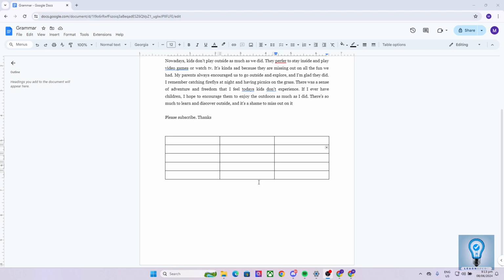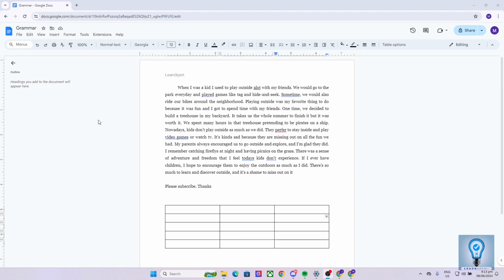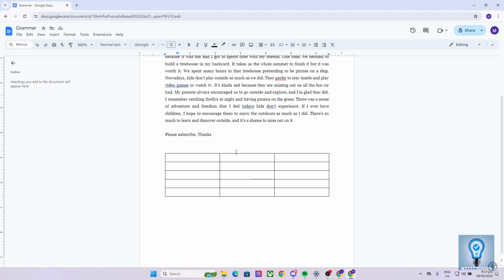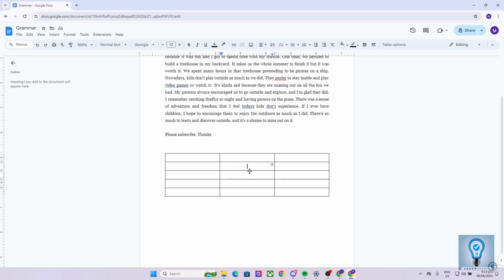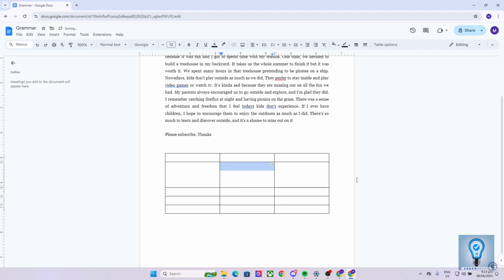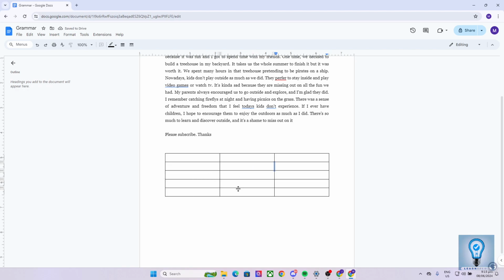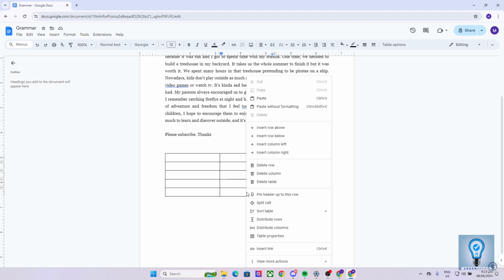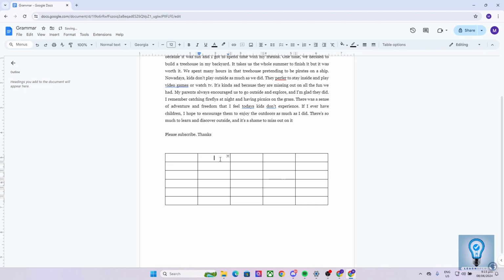How to Insert and Modify Columns and Rows in Google Docs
Get my FREE guide with 10 Google Docs Power-Ups Learn how to insert and modify columns and rows in Google Docs with ease! This tutorial will guide you through the steps to effectively manage your document's layout and structure. Perfect for enhancing your productivity and document organization skills.